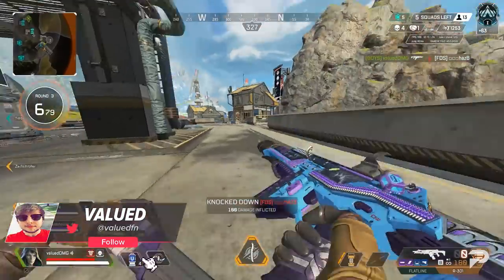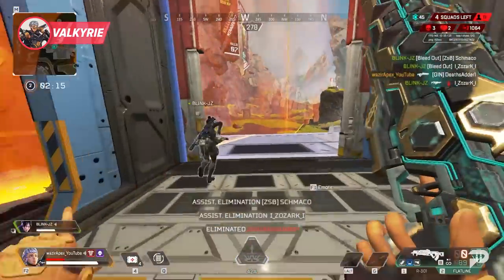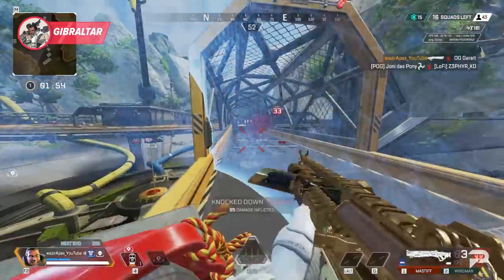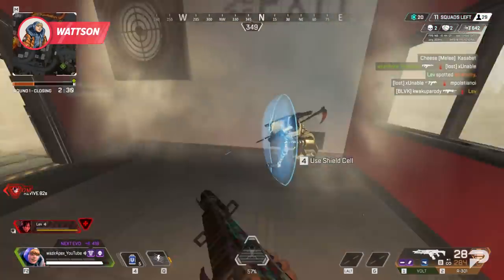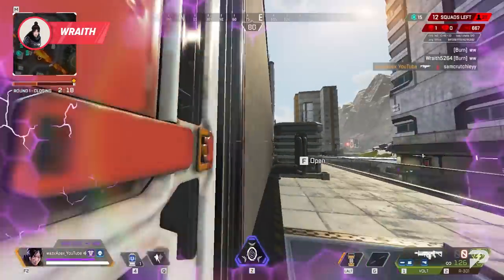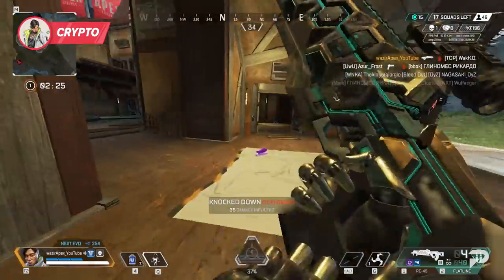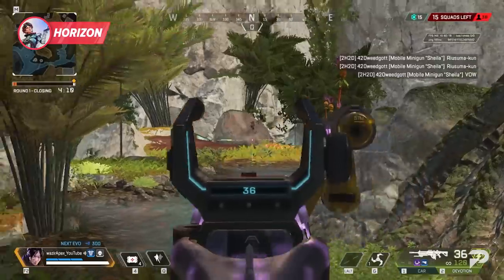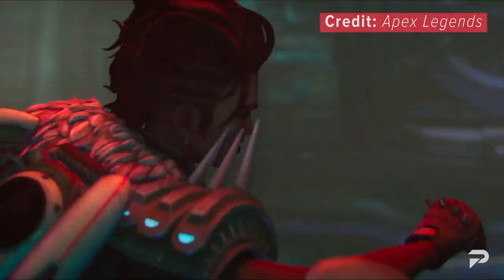1 TIP TO COUNTER EVERY LEGEND! (Apex Legends Tips and Tricks to Outplay Each Legend)